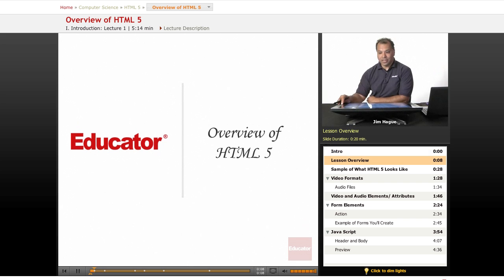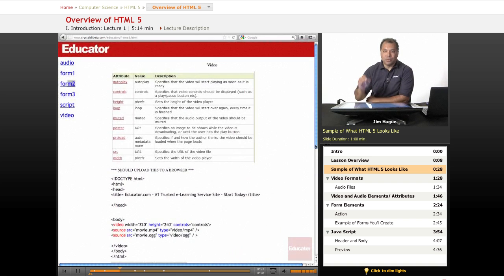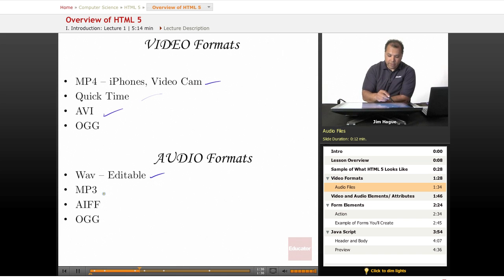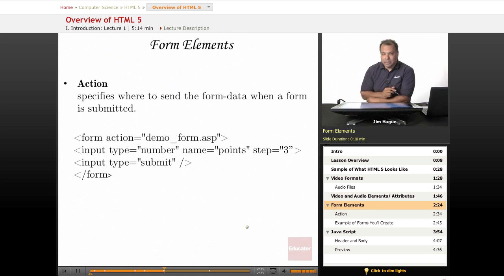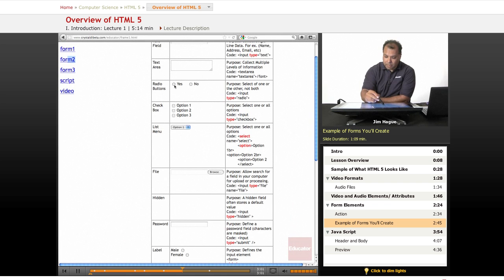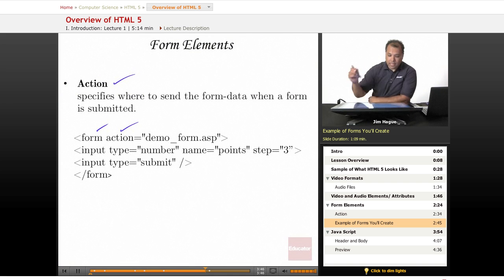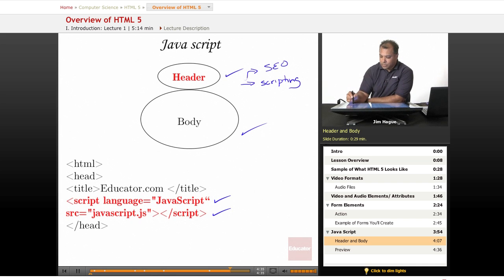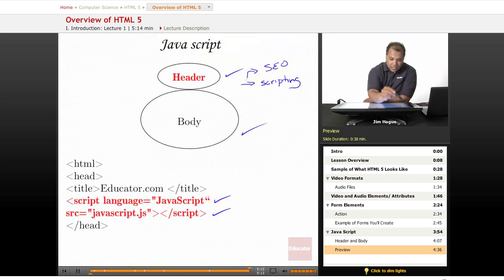HTML 5: Overview of HTML 5